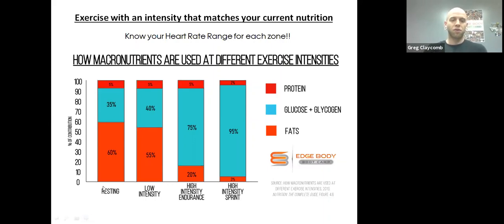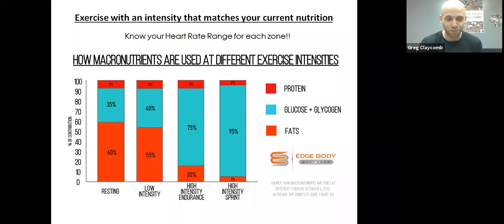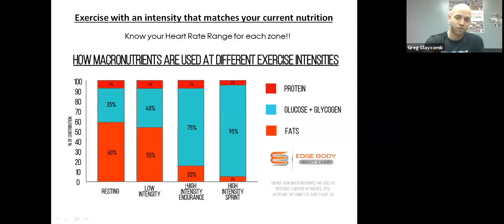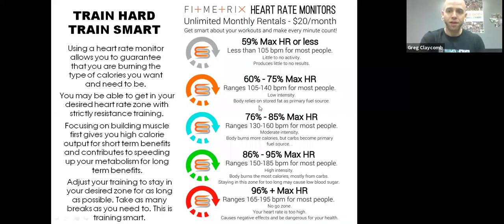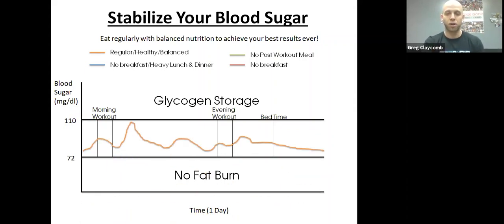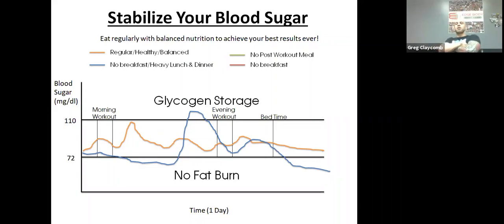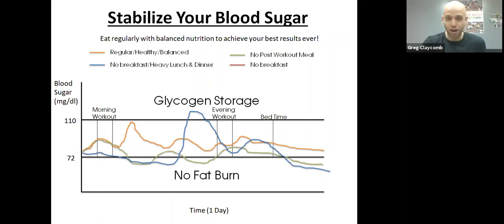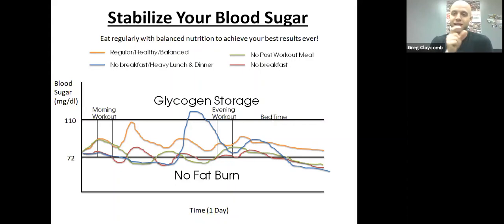Nutrition Class - Stabilizing Metabolic Functions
We take great pride in helping ANYONE achieve their goals and get in the best shape of their life.

In this video, we will be teaching you about some of the basic metabolic functions in your body. When you learn what is needed to cover these fundamental elements, getting results becomes simple. This is where your journey needs to begin!